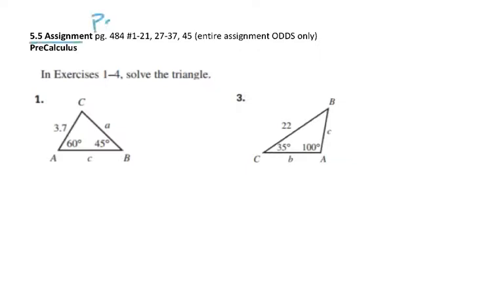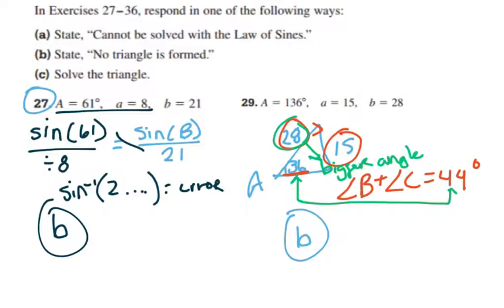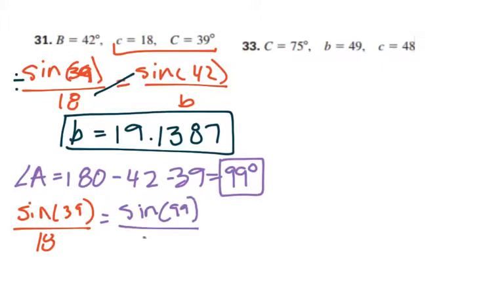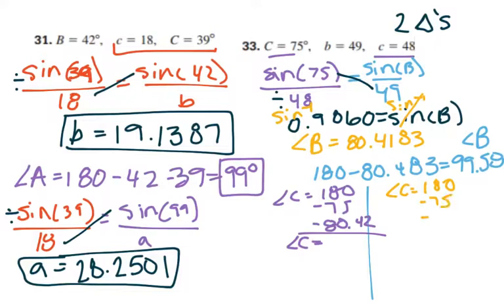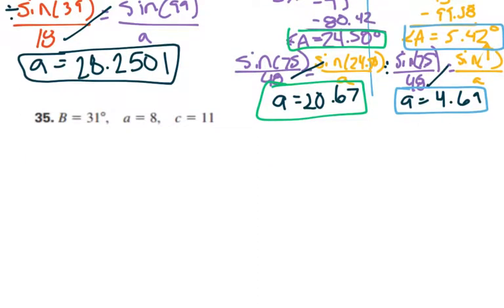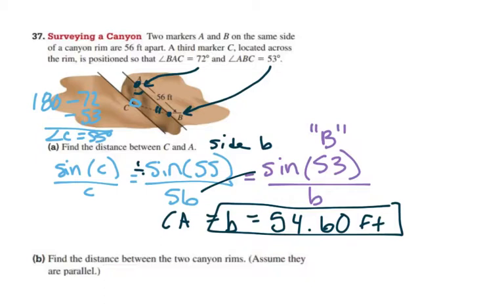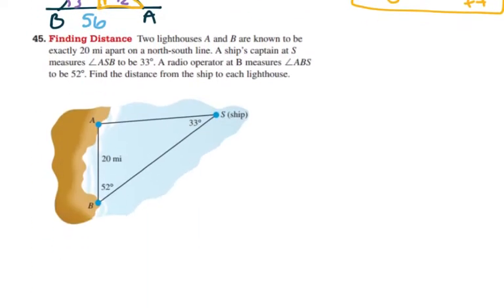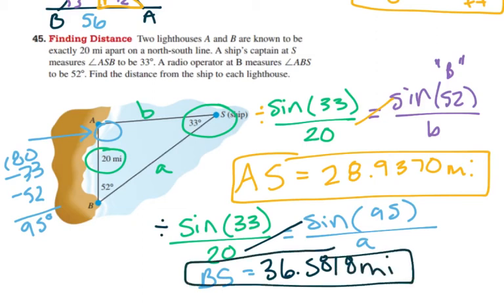PreCalculus 5.5 Assignment Solutions Part 2 #27-45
This video completes the 5.5 assignment on the law of sines.